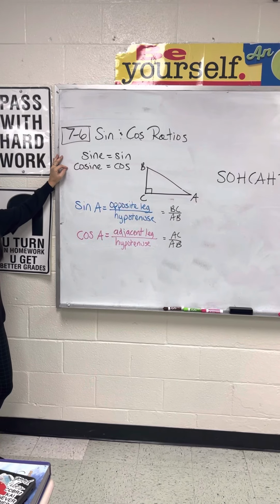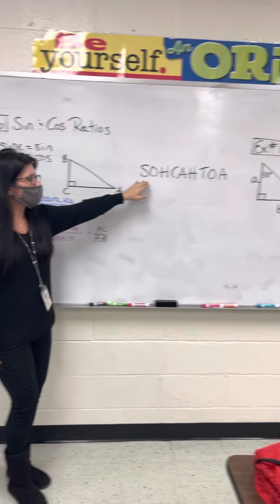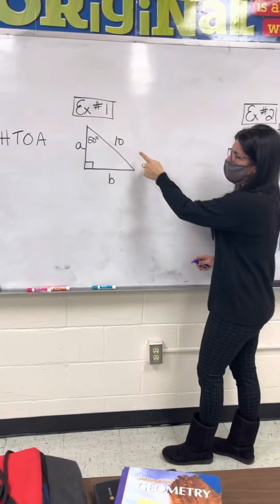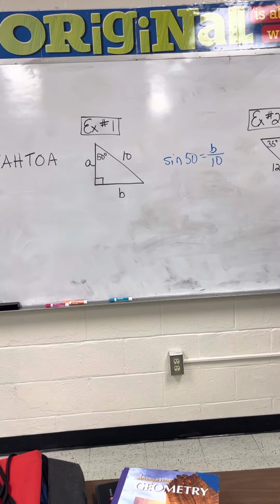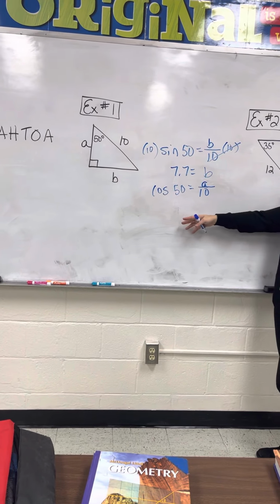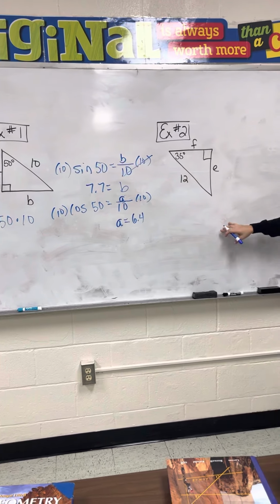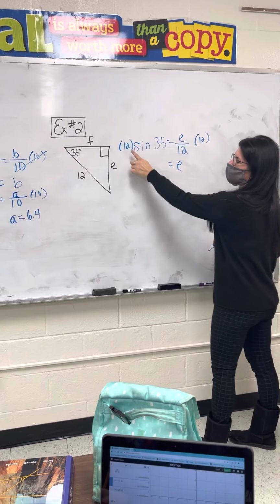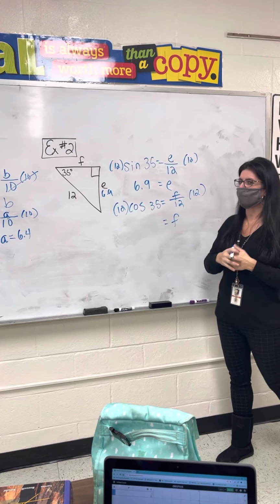7-6 Sin and Cos